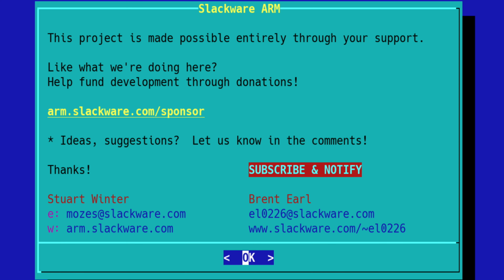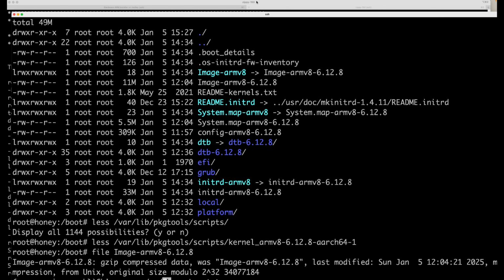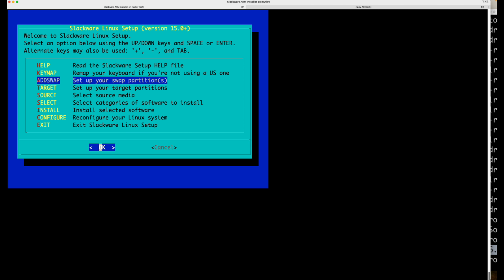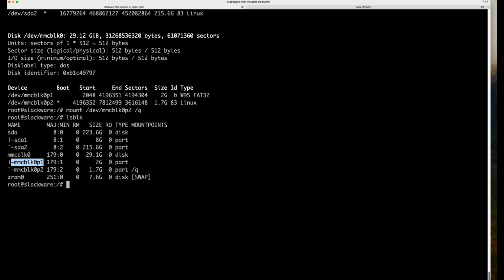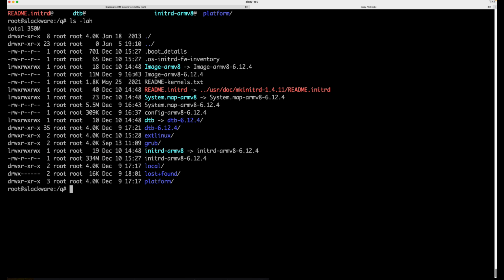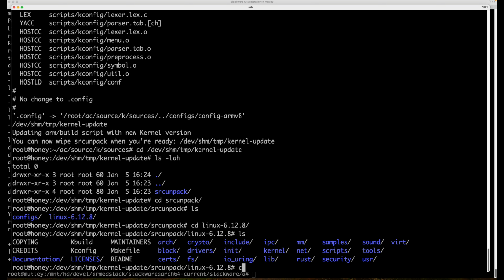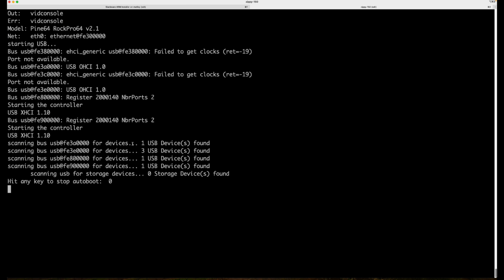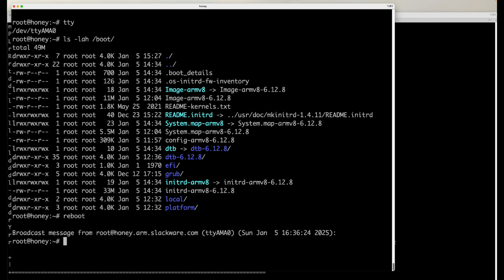S03E43 - Slackathon: Experimenting with gzipping the Linux Kernel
Back when we first ported Slackware to AArch64, we had to use an uncompressed Linux kernel, whereas on ARM32, we had been using gzip-compressed kernels for years. I've been meaning to revisit this for some time. In this episode, we explore compressing the Linux kernel with gzip to reduce its storage footprint.